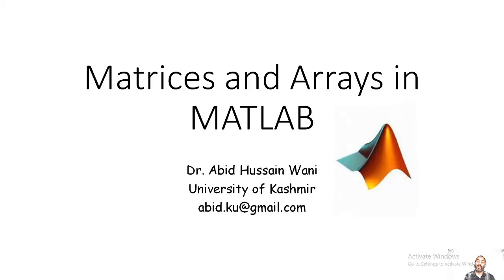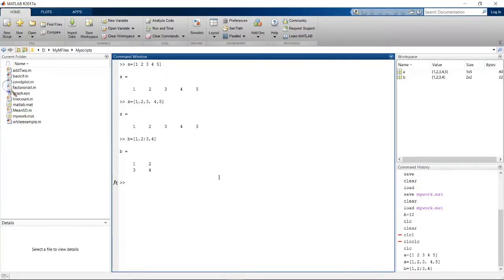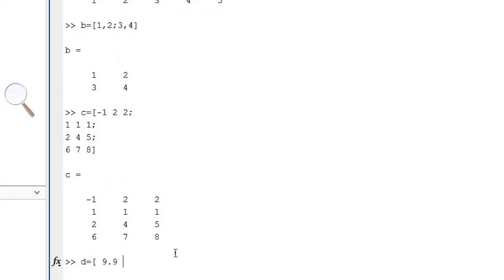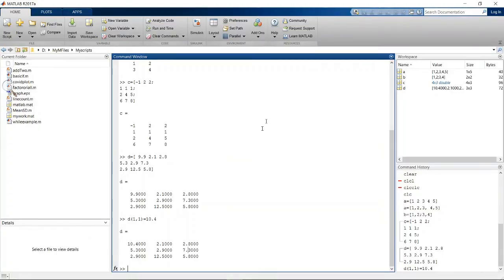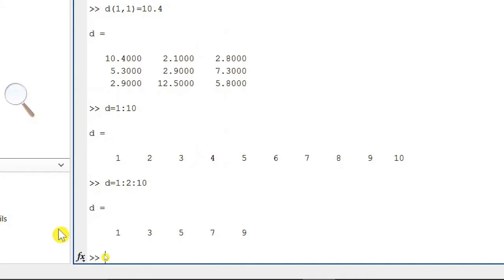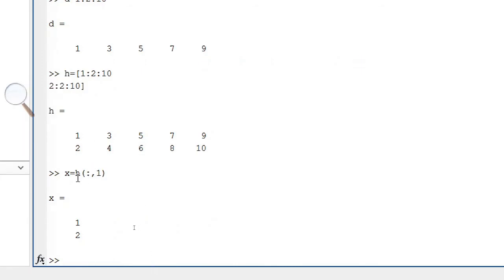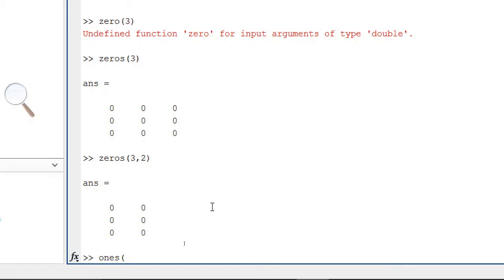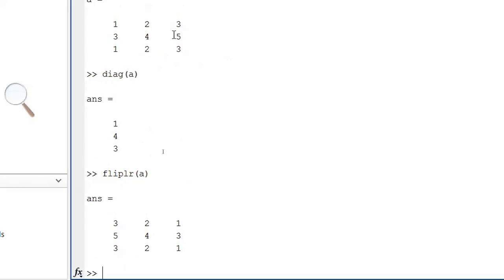2. Arrays and Matrices in MATLAB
This video discusses how to create and perform operations on arrays and matrices in MATLAB